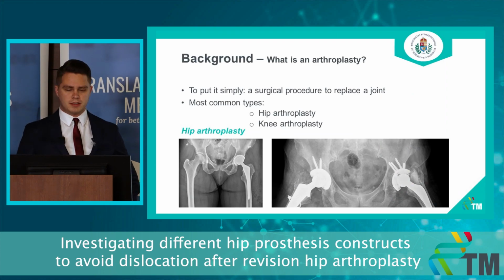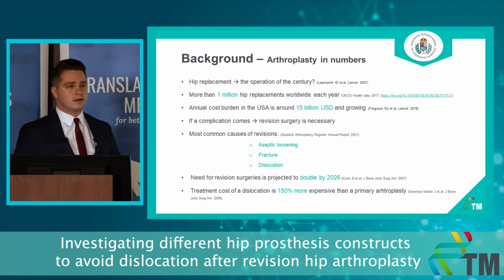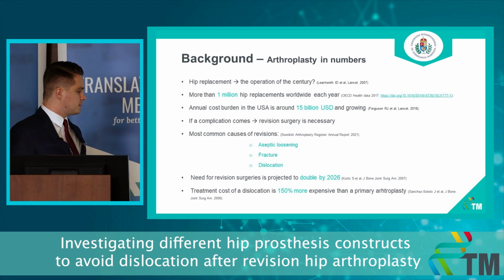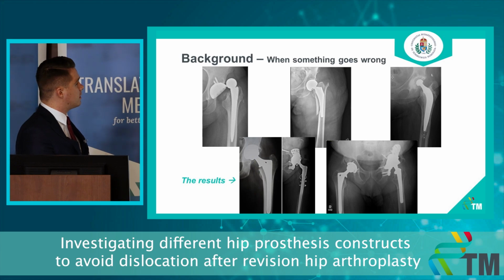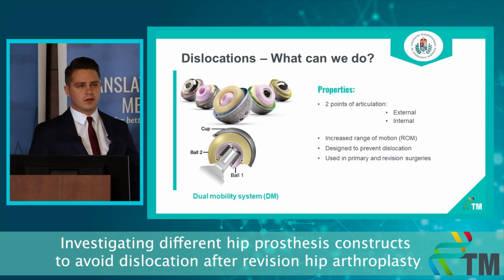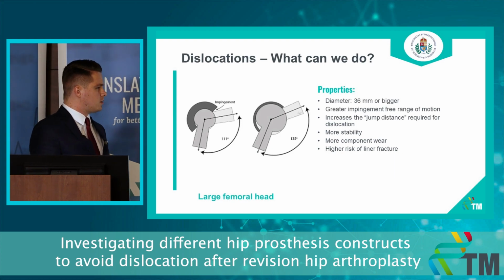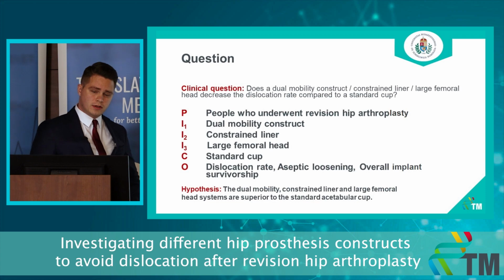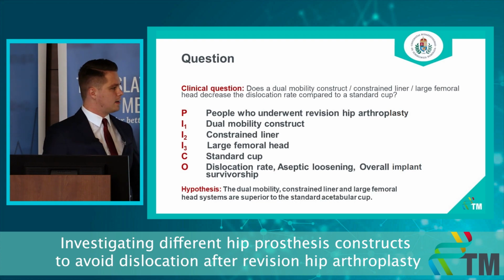Progress Report I - Balázs Dorony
Investigating different hip endoprosthesis designs in revision hip arthroplasties: a systematic review and meta-analysis
3-month Progress Report of the PhD students of the Centre for Translational Medicine, Semmelweis University.
I am a resident at the Department of Orthopaedics, Semmelweis University. My main clinical interests are surgical management of bone and soft tissue sarcomas, arthroplasty of the knees and hips and the biomechanics, diagnostics, and rehabilitation of sports related injuries. Currently I am investigating the efficacy and safety of different hemipelvectomy techniques in patients with pelvic sarcomas. The goal of my research is to prove that internal hemipelvectomy can be just as radical and safe as external hemipelvectomy for patients with pelvic sarcomas.